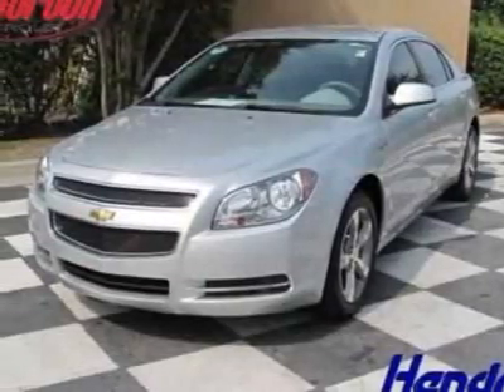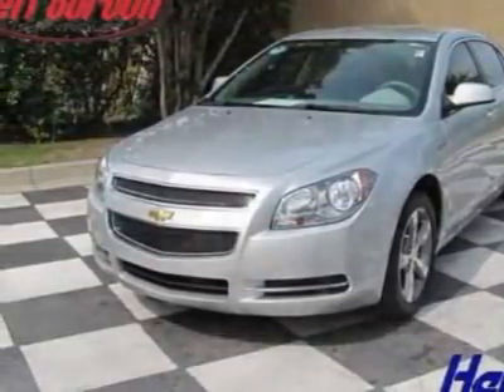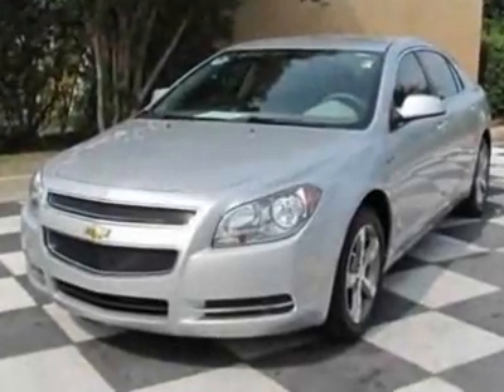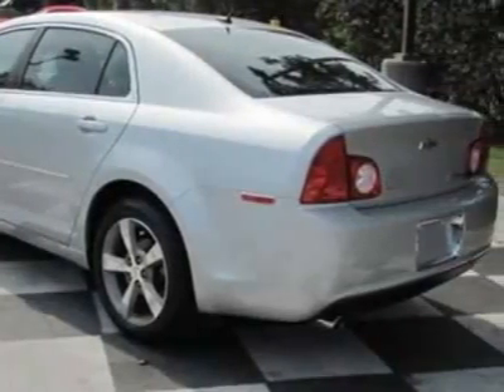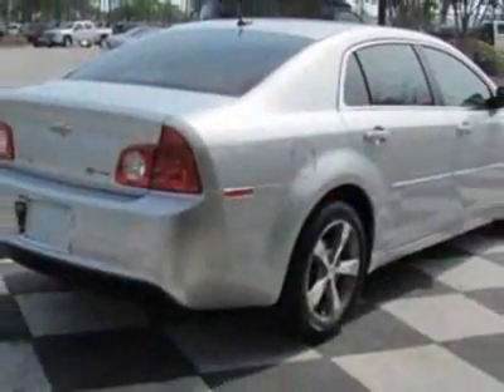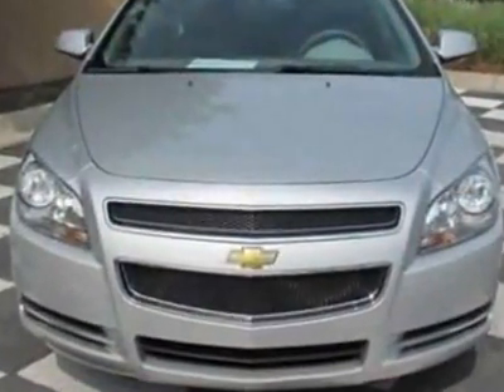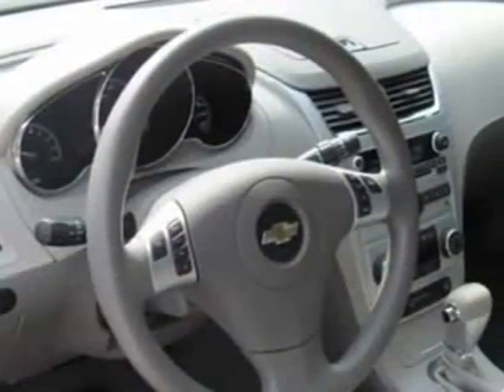2009 Chevrolet Malibu Hybrid Sedan - Wilmington, NC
Jeff Gordon Chevrolet, Wilmington, NC - Chevrolet Malibu Hybrid